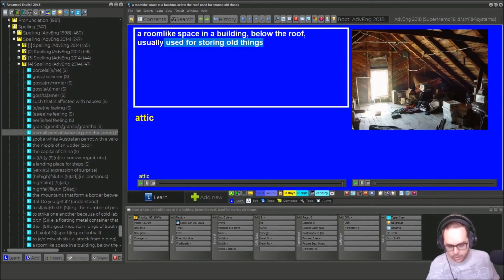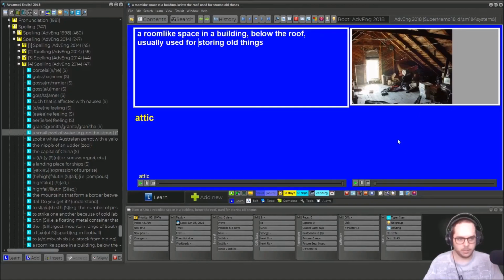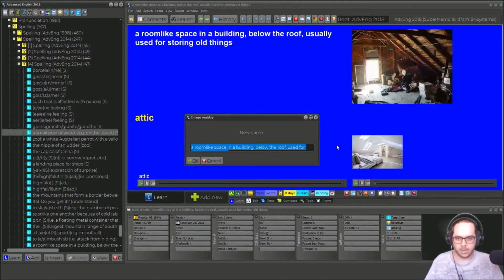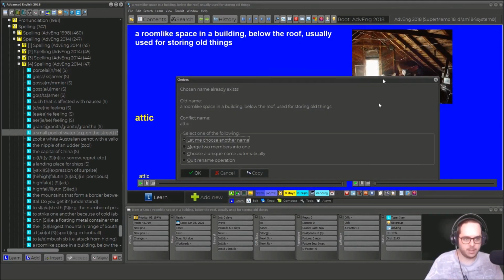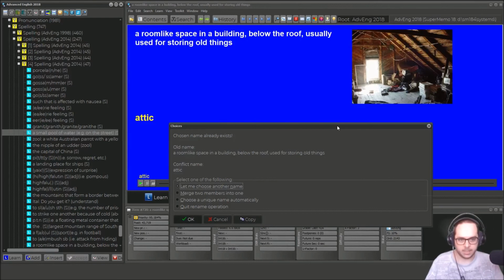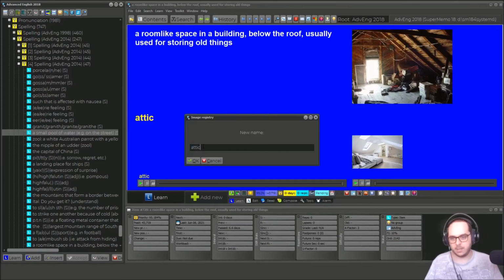Making Advance English Items PERSONAL: Example With 'Attic'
Schedule a tutoring session with me